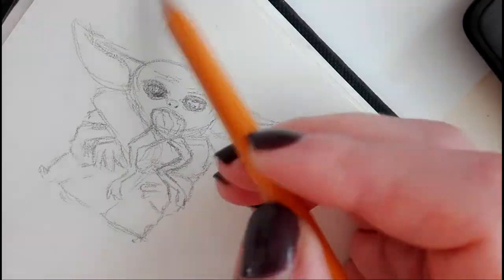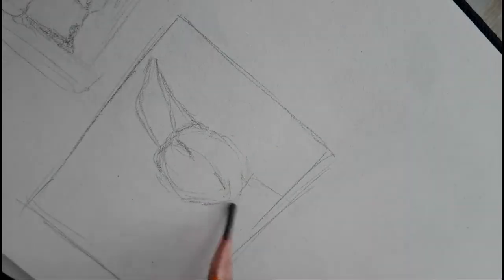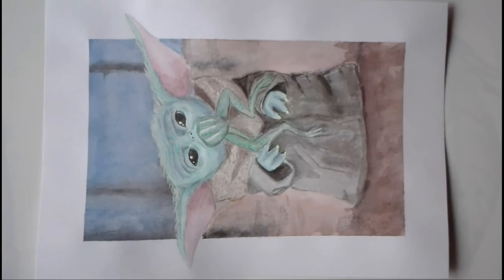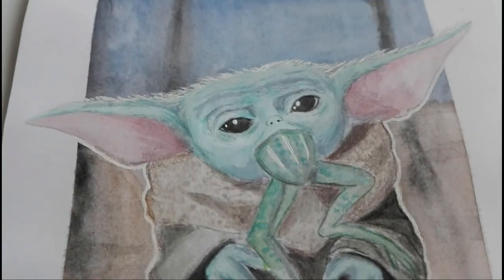Baby Yoda Eating a Frog Watercolor Colored Pencils Timelapse The Mandalorian Fanart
baby yoda eats frog baby yoda eating frog the mandalorian disney jedi master cute yoda the mandalorian fanart watercolor painting baby yoda painting